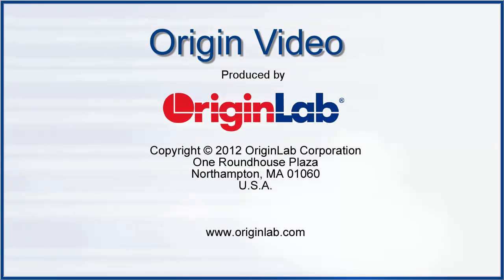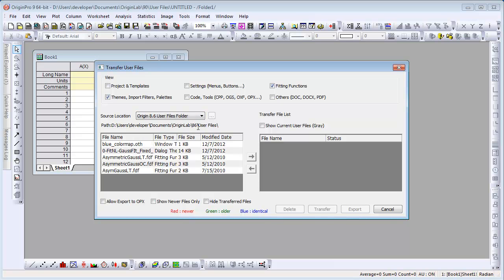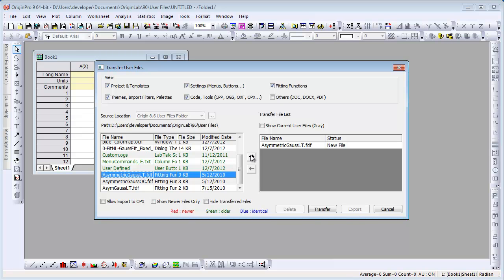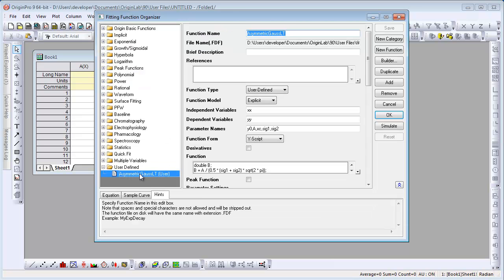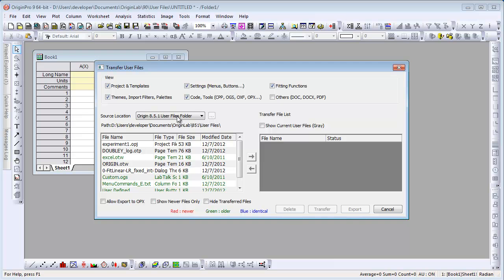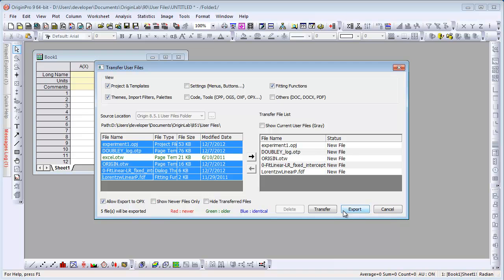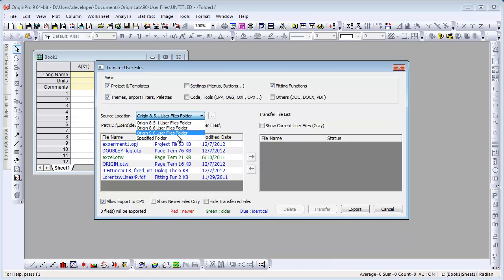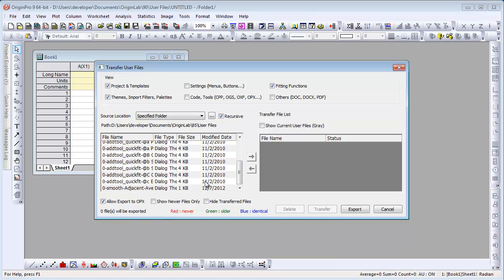Interface: Transfer files from old Versions in Origin 9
This video shows how to transfer user files from old version Origin to Origin 9.0. You can use the "Tools:Transfer User Files" menu to easily select and transfer files from old UFF folder to the UFF folder in Origin 9.0.